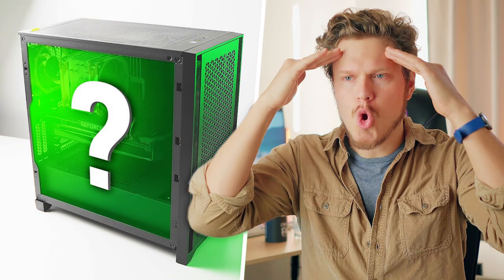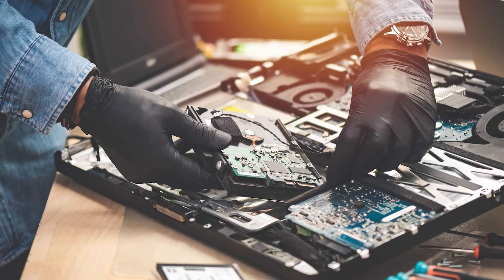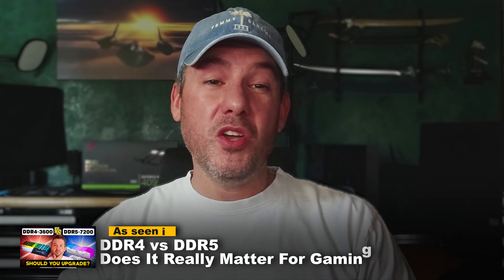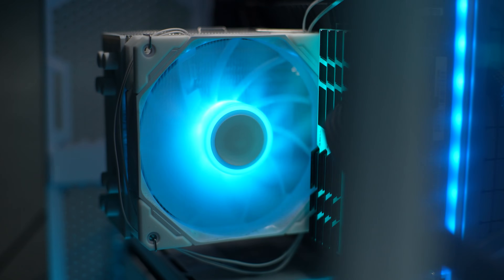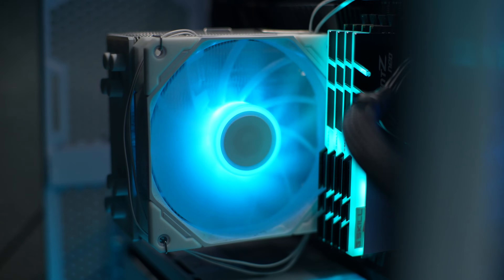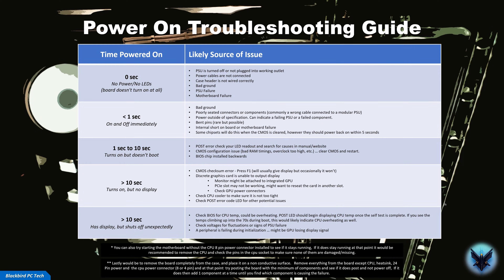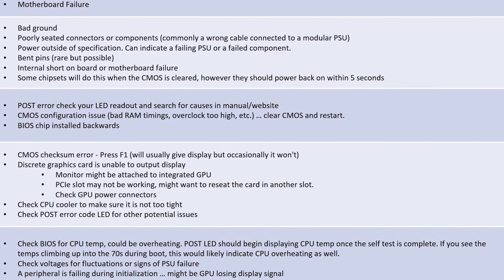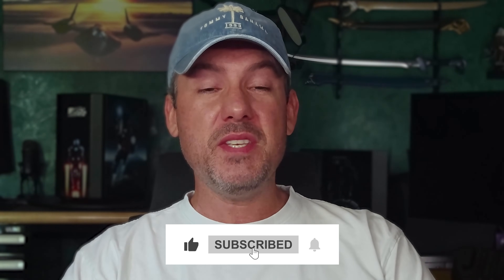How to Fix a PC that Does Not Power On or Boot!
How do you fix a PC that does not power on or boot? In this video we are going to find out. In the “It’s Not Rocket Science” series, we’ve been helping you troubleshoot and optimize your system to keep your PC running like a pro. It’s not rocket science and as you will see throughout this series, it really is Lego.

Title: How to Fix a PC that Does Not Power On or Boot!

Chapters:
00:00 - Introduction
00:22 - Video Focus: PC Does Not Power On or Boot
00:39 - The Problem: PC Doesn't Power On
01:31 - Power On Troubleshooting Guide
02:01 - Wrap-Up

Issues Addressed:
- PC doesn't power on
- PC doesn't boot
- PC Does Not Power On
- PC Does Not Boot
- Computer won't turn on
- PC won't turn on
- PC won't start
- PC is dead

If you enjoyed today's video please hit the like button and subscribe, and if you would like to support the channel please also consider joining our new membership program, which offers some awesome perks.